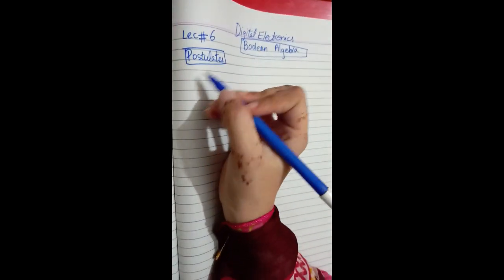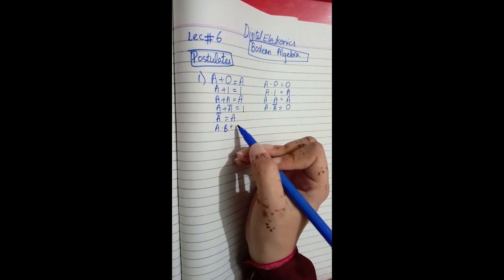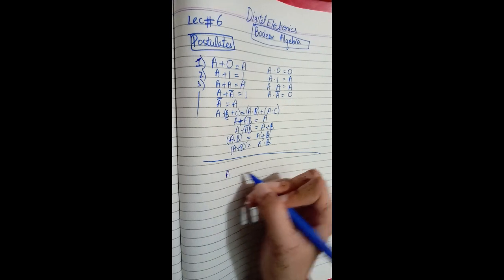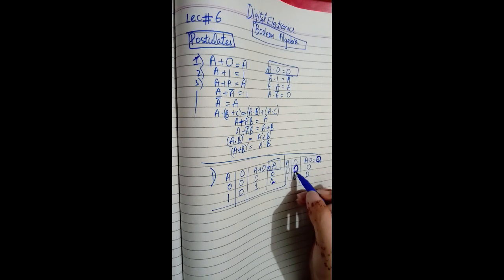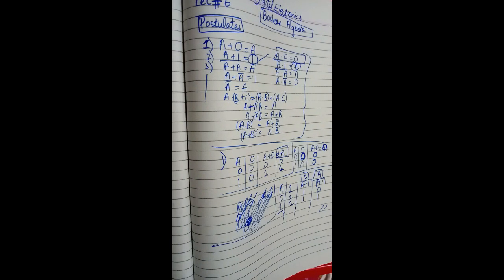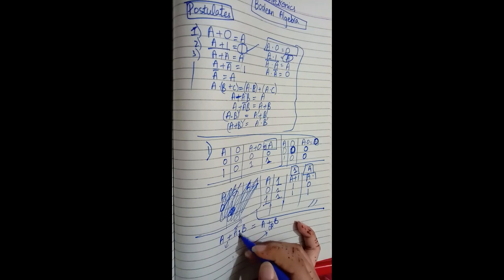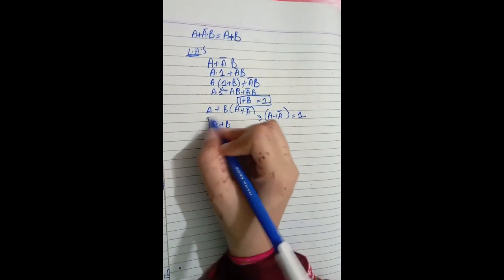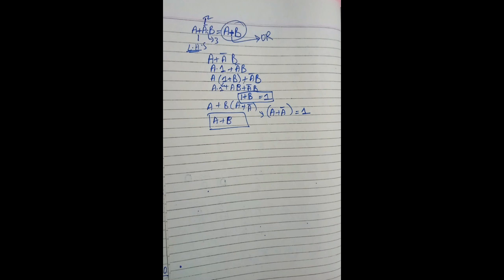Lecture 6 | Postulates of Boolean Algebra with proof and example | Digital Electronics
In this comprehensive YouTube video, we delve into the fundamental concepts of Boolean algebra, exploring its key postulates with rigorous proofs and practical examples. Boolean algebra is a fundamental branch of mathematics and logic that underlies the operations of digital circuits, computer programming, and logical reasoning.

Through clear explanations and step-by-step demonstrations, we establish a solid foundation of understanding by discussing the postulates of Boolean algebra. Each postulate is carefully examined, its significance explained, and its proof outlined. By showcasing the logical reasoning behind these postulates, we aim to provide viewers with a deeper insight into the principles that govern Boolean algebra.

Furthermore, we enhance the learning experience by presenting real-world examples to illustrate how these postulates are applied in practice. By connecting theory to application, we enable viewers to grasp the practical relevance of Boolean algebra and its impact in various fields such as computer science, engineering, and information technology.

Whether you're a student studying logic, an aspiring programmer, or simply interested in expanding your mathematical knowledge, this video offers a comprehensive guide to understanding the postulates of Boolean algebra. Join us on this enlightening journey as we unravel the intricacies of this powerful mathematical framework, empowering you to apply Boolean algebra with confidence and clarity.